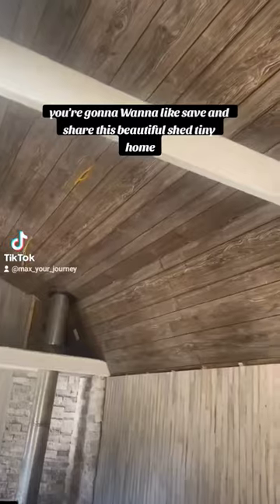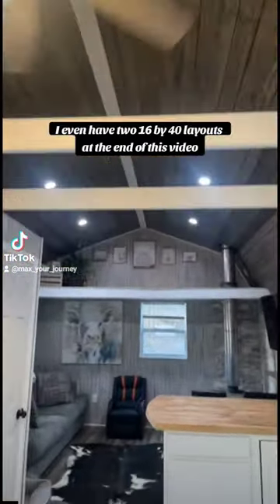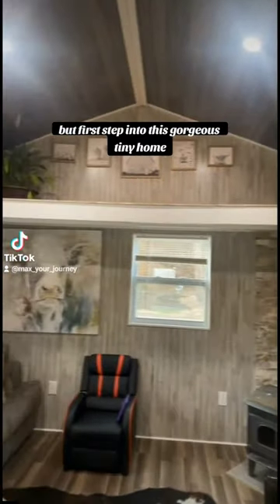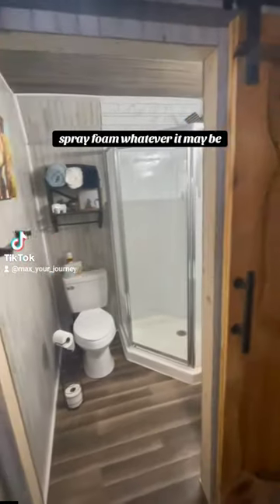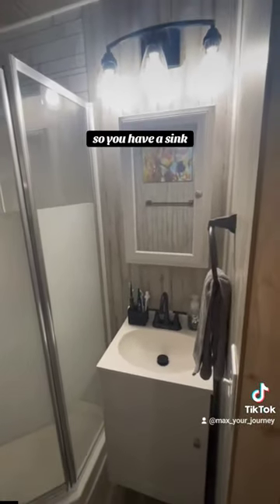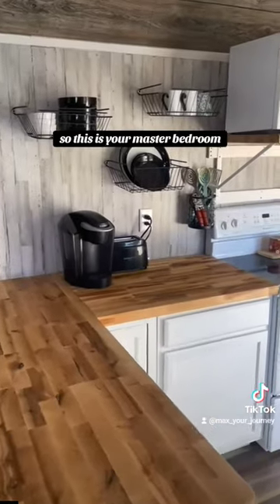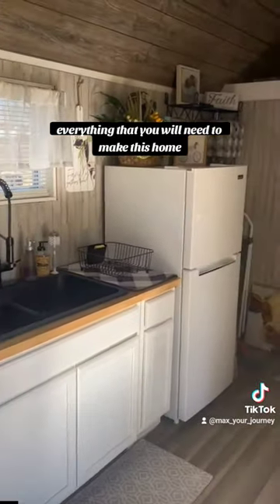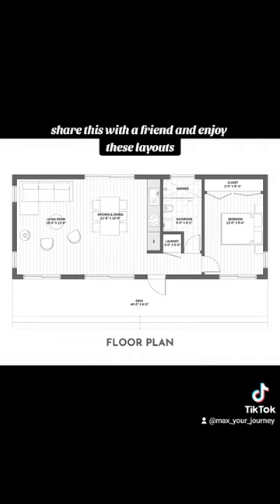SHED TURNED INTO A TINY HOME ( TINY HOUSE ) SHED CONVERSION, HOUSE TOUR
THIS IS TINY HOUSE LIVING. WATCH THIS SHED BECOME A SHED HOME. THIS HOUSE TOUR OF THIS SHED CONVERSION MIGHT MAKE YOU CHANGE YOUR OUT LOOK ON SHED HOMES.